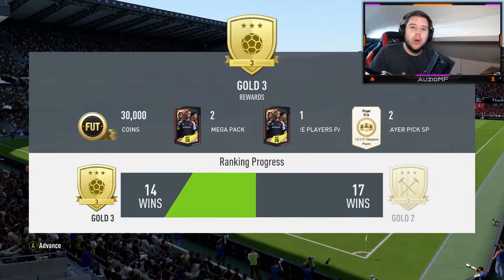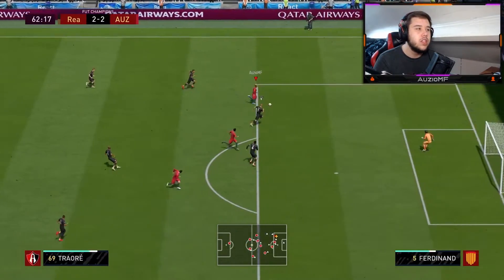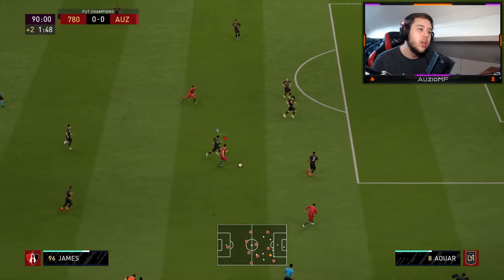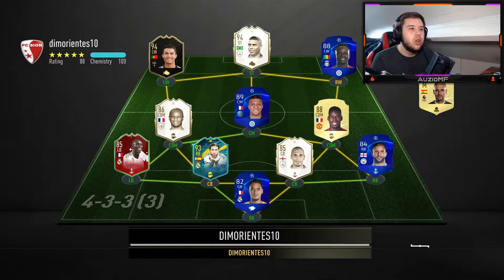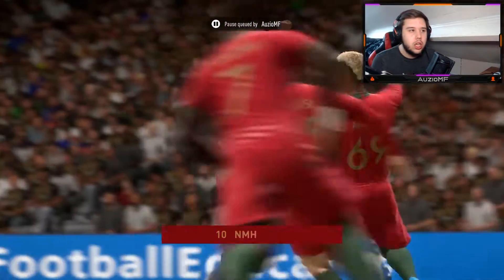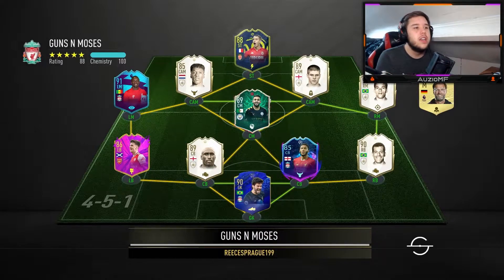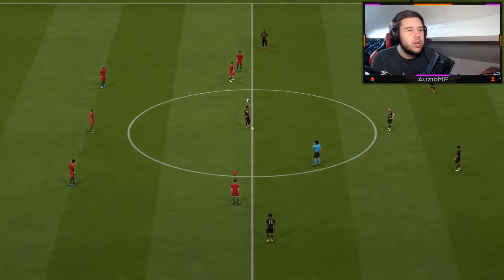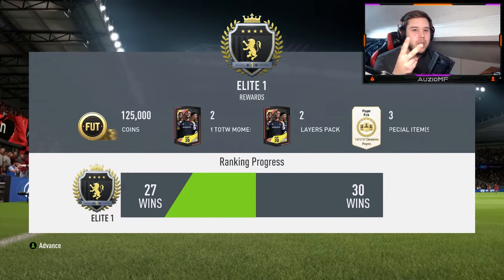THE ADAMA + JAMES WOMBO COMBO! 😍 FUT CHAMPIONS HIGHLIGHTS! PART 2 - FIFA 20 Ultimate Team